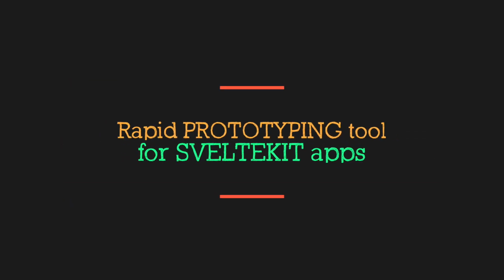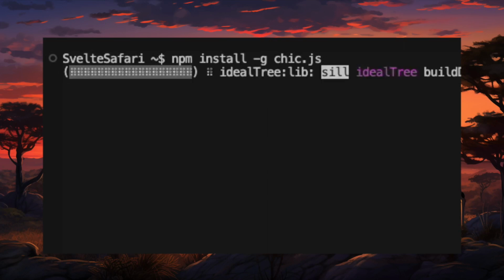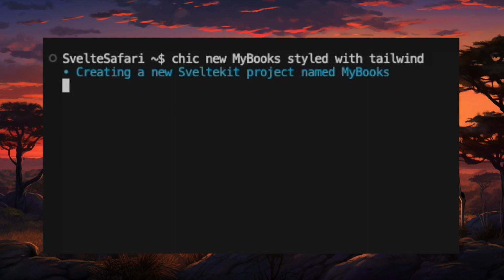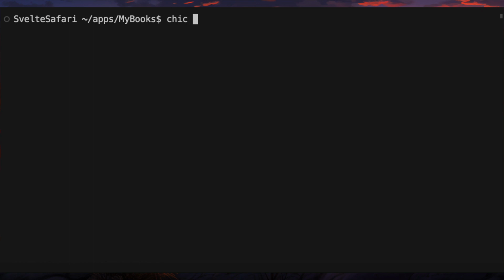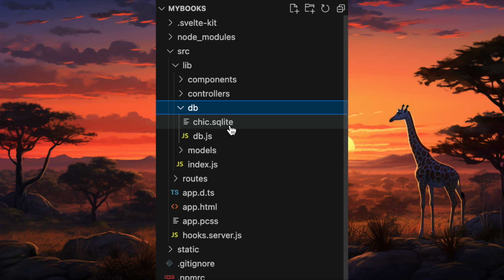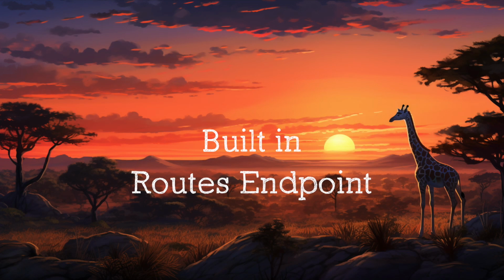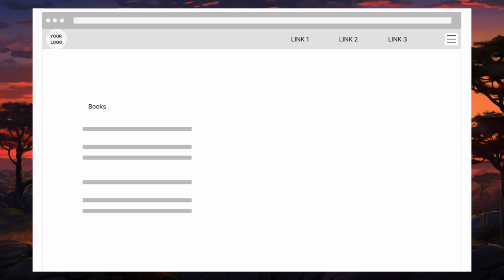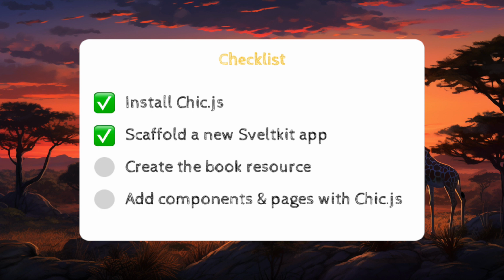Build SvelteKit apps faster with Chic.js! ⚡️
Chic.js a is a CLI rapid prototyping tool for Sveltekit and aims to to scaffold your app quickly.
In this episode we dive into Chic.js and build a SvelteKit CRUD application.